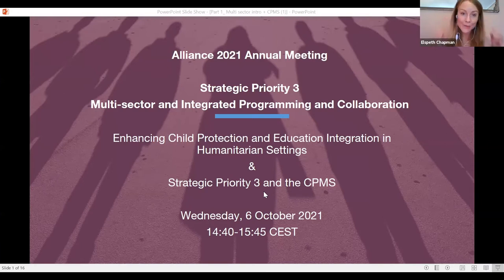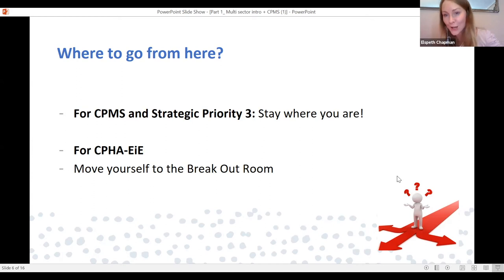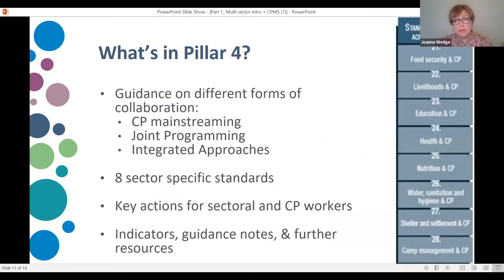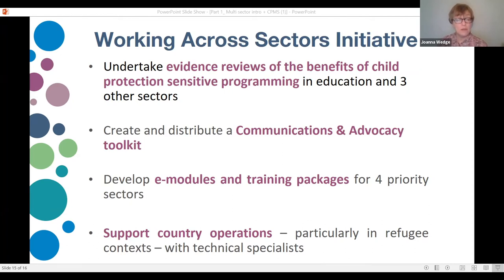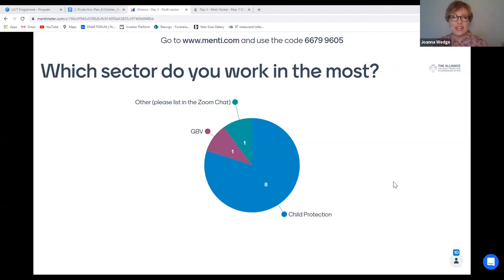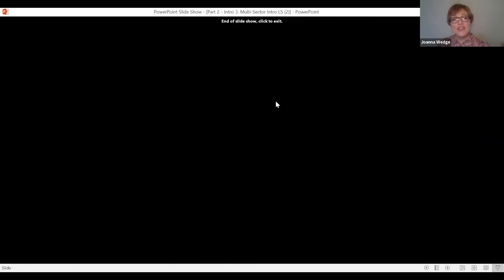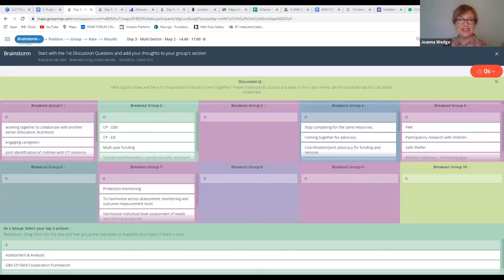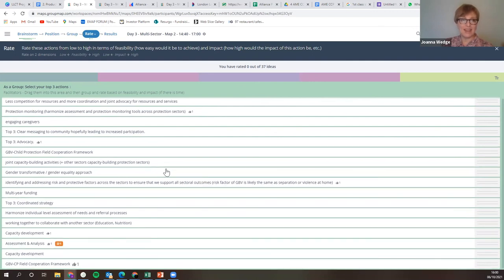Day 3 | Strategic Priority 3: Multi-sector and Integrated Programming and Collaboration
This session was recorded on 06 October 2021.